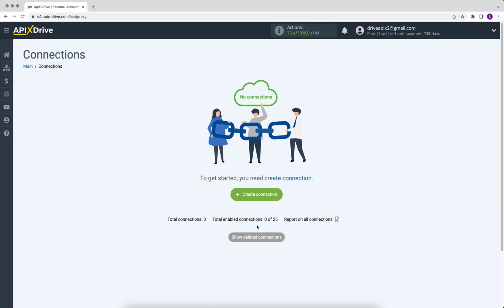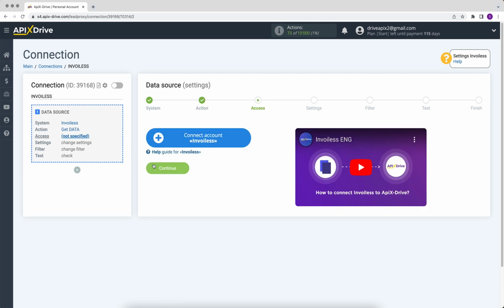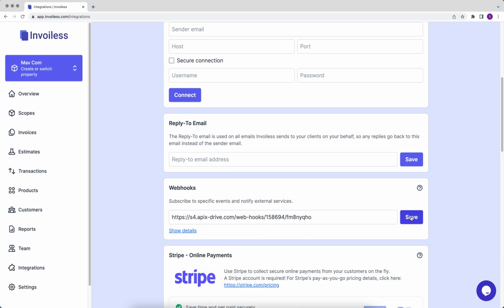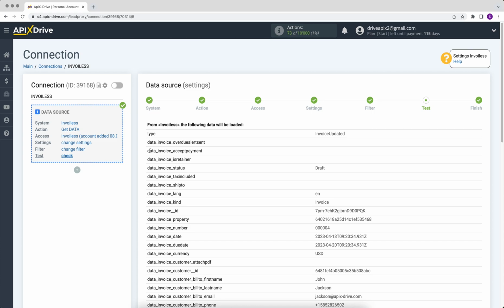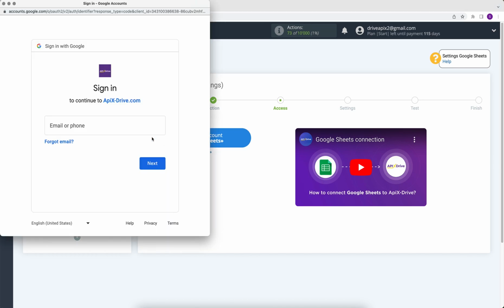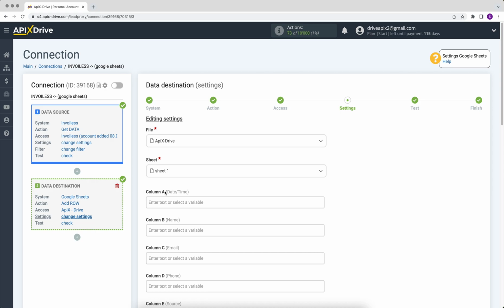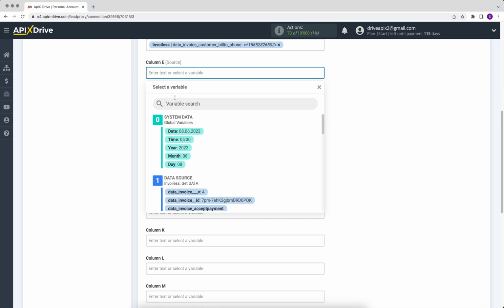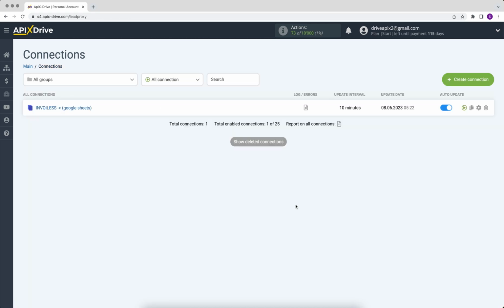Invoiless and Google Sheets Integration | How to Get new row from Invoiless to Google Sheets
How to Get a new row from Invoiless to Google Sheets? Integrate Invoiless and Google Sheets with ApiX-Drive

In this video tutorial, we will learn:
✓ How to connect Invoiless and Google Sheets
✓ How to Get rows new from Invoiless to Google Sheets

【Video Navigation】
0:00 - Introduction
0:34 - Setting up Invoiless as a Data Source
2:41 - Setting up Google Sheets as a Data Receiver
5:21 - Setting up auto-update

➤  Steps to connect Invoiless and Zoho Inventory
1. Link your Invoiless and Zoho Inventory account with ApiX-Drive
2. Select Invoiless as your data source App and 'Get new row' as your action
3. Select Zoho Inventory as your data receiver App and 'Get rows new' as your action
4. Map Invoiless fields to relevant fields in Zoho Inventory
5. Turn your integration on auto-update.